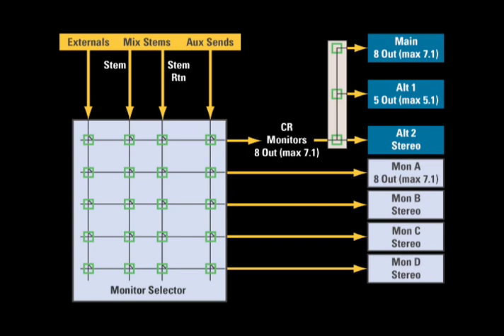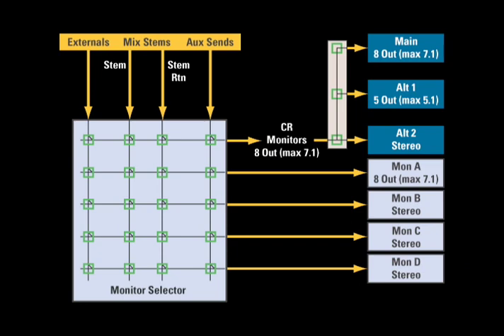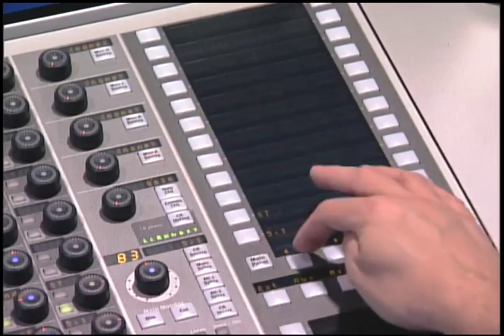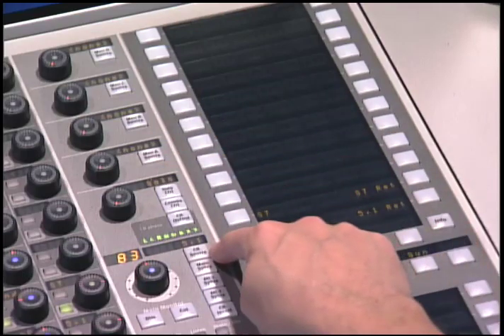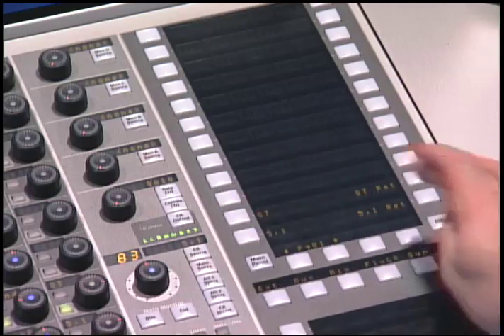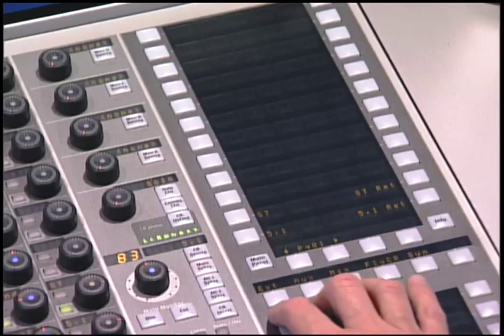system 5 b 14 monitoring